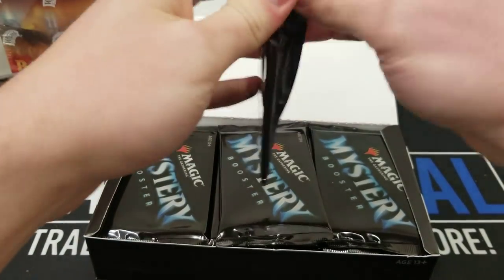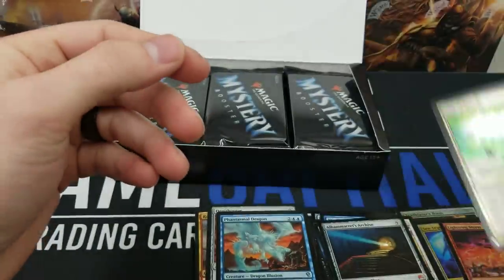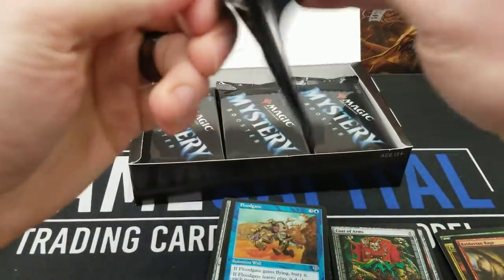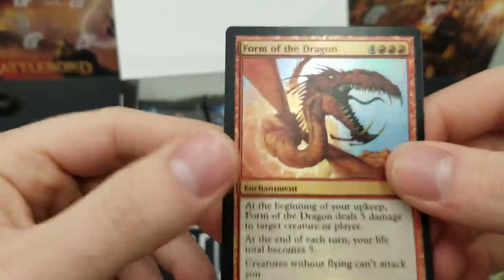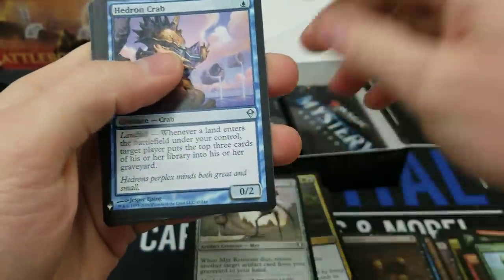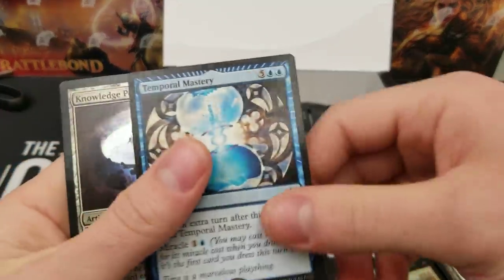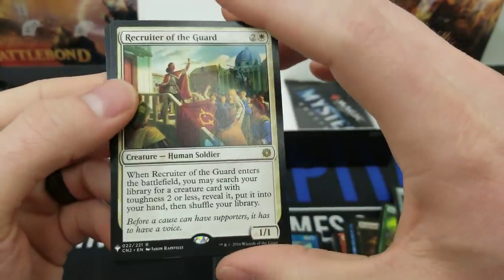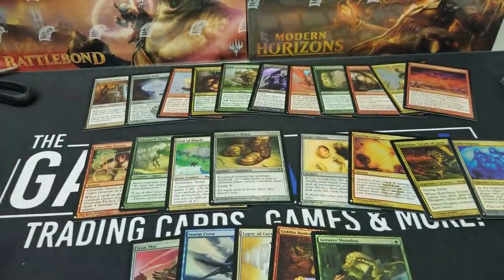Magic the Gathering EARLY Mystery Booster Box Opening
Today Patrick is opening up a booster box of the newest Magic the Gathering set, 'Mystery Booster'. We will have sealed product and probably some singles available for this set in our physical storefront starting Friday, March 13th. Some will end up on our website as well (everything opened in this video except for the non foil commons have already been stocked via the following direct Also, if you are local (we are in De Pere, WI just outside of Green Bay) we have $20+tax Mystery Booster Drafts this weekend starting Friday that are win a round win a pack (0-3 still gets a pack so in the end everyone gets at least 4 packs... 3 to draft with and 1 as a prize). We have one scheduled for 6pm Friday and 'on demand'.

As always, most everything you see opened on this channel will end up being available for purchase in our physical store front and/or on our

We, The Game Capital, are a local game store in De Pere, WI. If you are in the area, look us up and visit us!

You can find SOME of what we offer on our